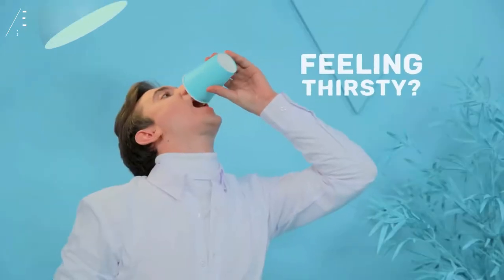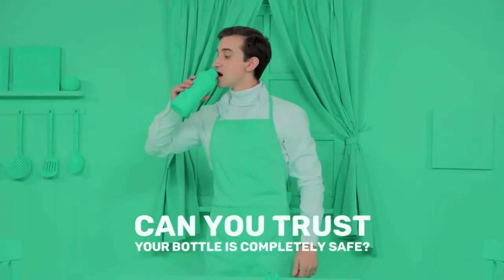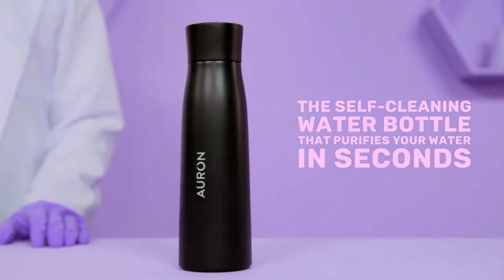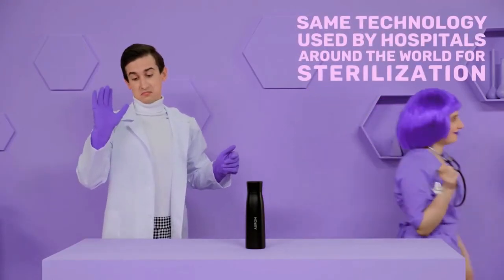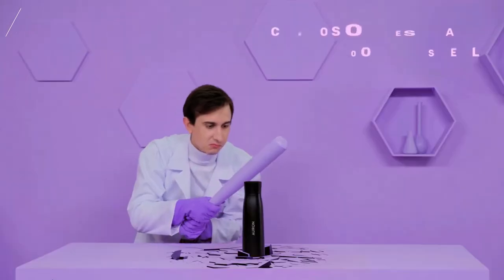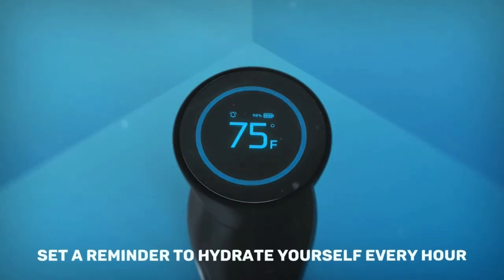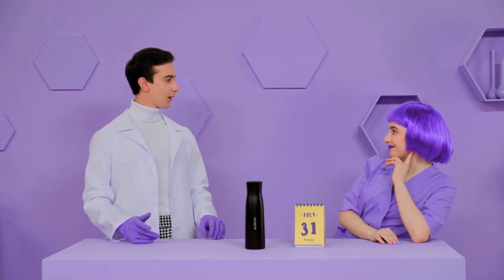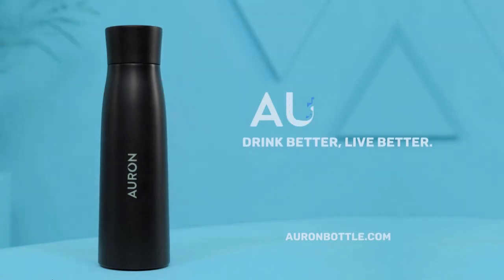Self Cleaning Water Purifying UV C Smart Bottle !!!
Auron - Self-Cleaning Water Purifying UV-C Smart Bottle. Purify your water effortlessly with Auron with the power of UV-C and eliminate 99.9% of bacteria to get you fresh clean water all day.